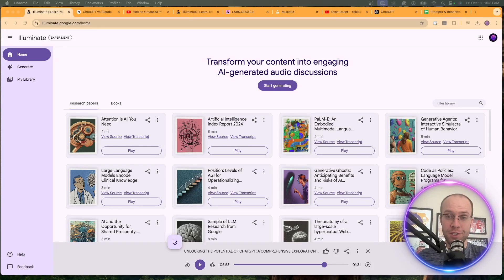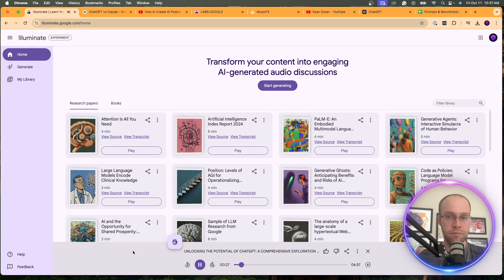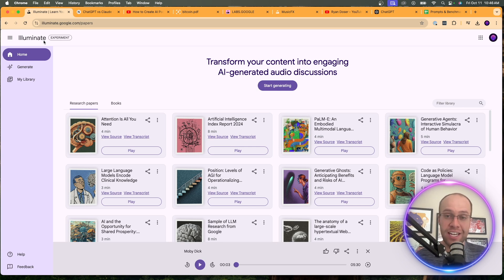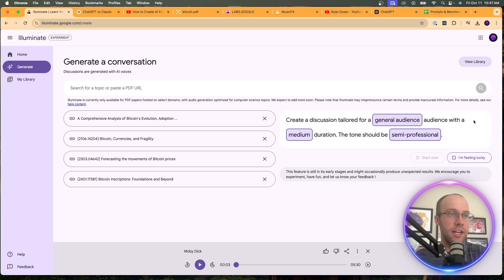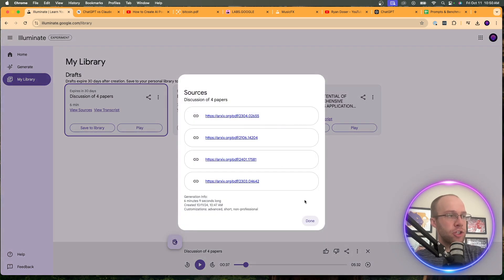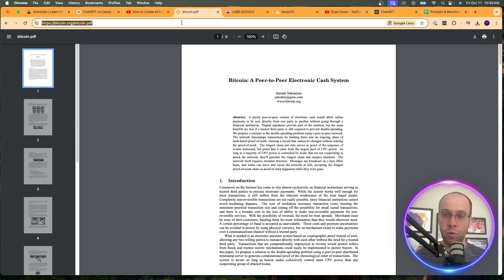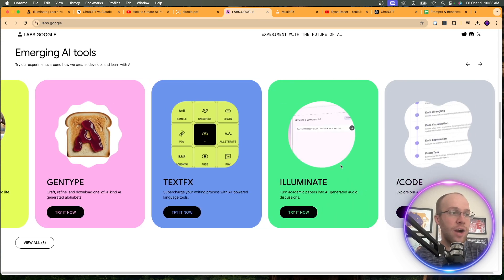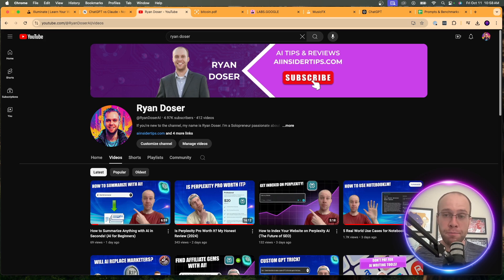Google Illuminate: Better AI Podcast Generator Than NotebookLM?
Google launched another AI podcast generator called "Illuminate." Is this better than NotebookLM?

Google Illuminate can transform academic papers into engaging AI-generated audio discussions.

Time Stamps:
0:00 Intro
0:29 What is Google Illuminate
1:59 Generating AI Podcasts
4:48 Google Labs
5:27 Final Thoughts